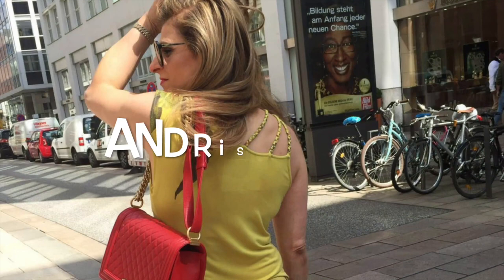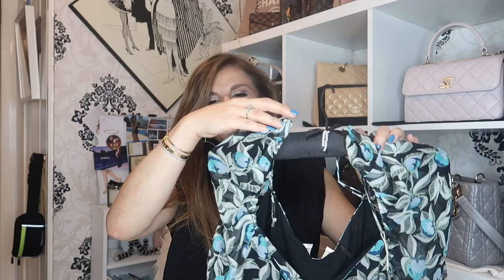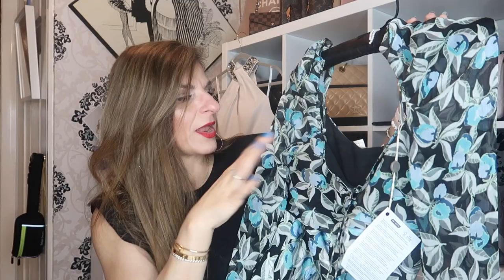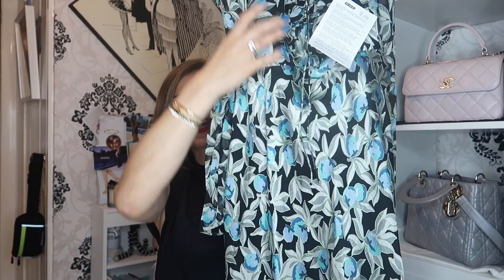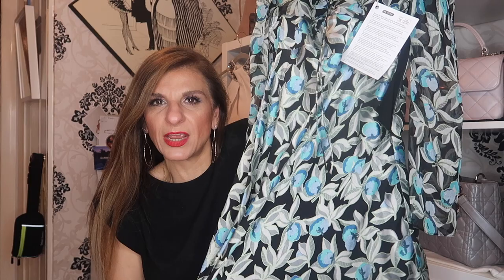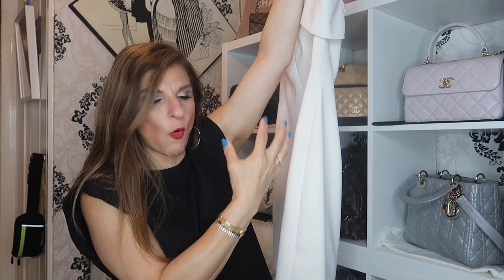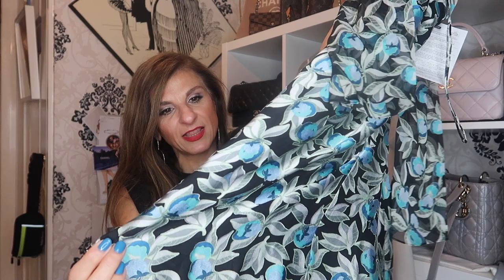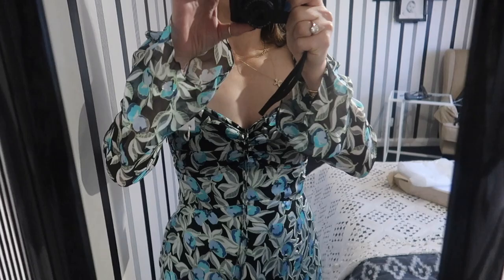DIANE VON FURSTENBERG DRESS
Here  is my review on the Diane Von Furstenberg dress, I will be discussing pricing, fit, quality and will include mod shots. I forgot to mention the the sizing is true to size.

NAILS
BUILDER GEL
168W UV LED NAIL LAMP
NAIL PREP AND POLISH WIPE
 SALLY HUNSEN 554
TOP COAT

TOM FORD LIPSTICK LE MEPRIS 03

The eyeshadow palette used in this video

FILMING EQUIPMENT

FAVOURITE MAKE UP AND PRODUCTS

DIOR PUMP N VOLLUME BLACK
MAC MAXIMZER
BOBBI BROWN LINE SMOOTHER
MAYBELLINE GEL EYELINER.
LIP LINER CHARLOTTE TILBURY LIP CHEAT
TOM FORD EYE COLOUR QUAD 13 ORCHID HAZE
CHARLOTTE TILBURY PILLOW TALK LUXURY PALETTE
CHARLOTTE TILLBURY EYES TO MEMERISE IN JEAN
CHARLOTTE TILBURY EYES TO MEMERISE STAR GOLD
CHANEL LIPSTICK LIMITED EDITION 03
TOM FORD CHEEK COLOUR 04 SAVAGE
VB ESTEE LAUDER HIGHLIGHTER
RIMMEL SCANDALEYES PRECISION MICRO EYELINER
CHANEL COCO CODE BLUSH HARMONY
RIMMEL HOT LOVE
PIXI RETINOL TONIC
SALLY HANSON NAIL VARNISH REMOVER
REVITALASH ADVANCED
ESSIE GEL TOP COAT
ORDINARY RETINAL
APPLE CIDER VINEGAR
TEETH WHITENING STRIPS

 RICOS FOOD & WINE VIDEOS